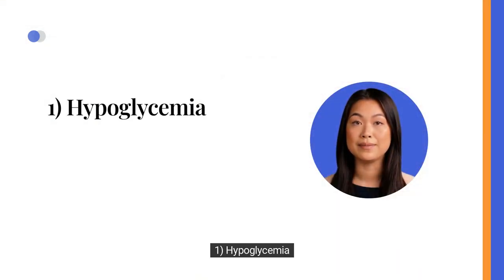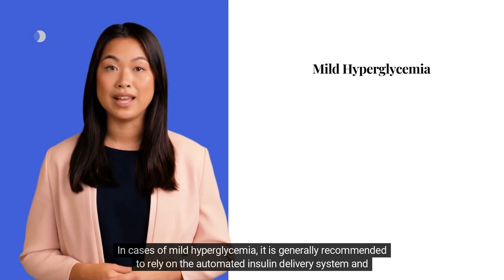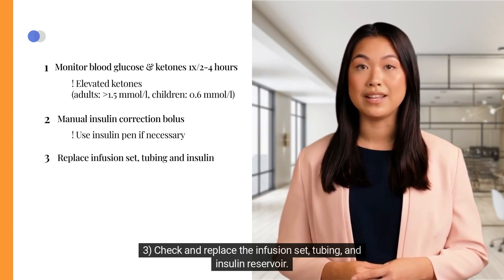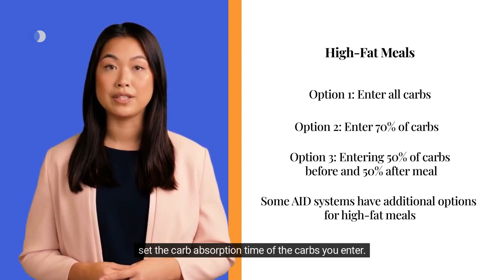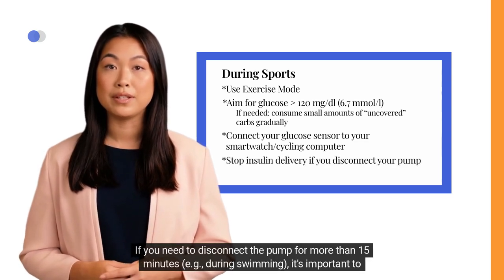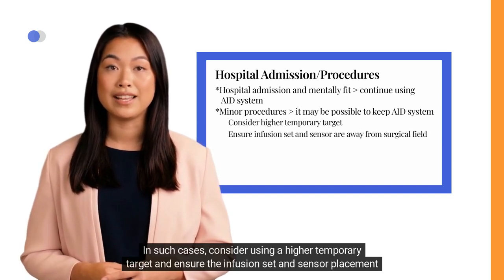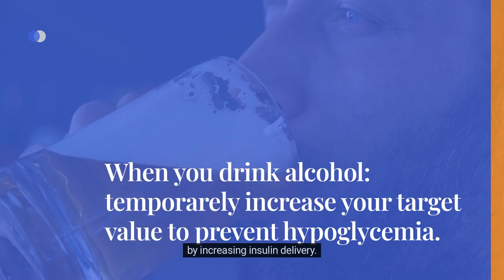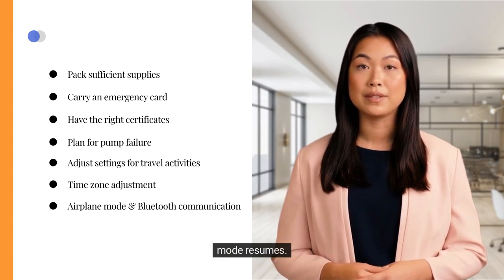Diabetotech | AID Systems: Managing Special Situations | Diabetes Technology Expert Program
In this video, we will delve into the specific considerations and practical advice for effectively managing various situations when using automated insulin delivery systems.

These situations include dealing with hypoglycemia, hyperglycemia, high-fat meals, exercise, illness, alcohol and travel.

P.S.: This video is not intended as medical advice. Always consult with your healthcare provider before making any changes to your therapy.

00:00 - Start
00:39 - Hypoglycemia
2:28 - Hyperglycemia
5:55 - High-fat meals
7:08 - Exercise
9:50 - Illness and medical procedures
11:56 - Alcohol
13:00 - Travel Considerations

🌐 Diabetes Technology Expert Program:
Available in 30+ languages with downloadable resources.
Access assessments and earn certification!
Explore the Full Platform for just 189 euros!

📚 Downloadable Resources:
Dive deeper with a comprehensive Overview of Diabetes Technology 2024.